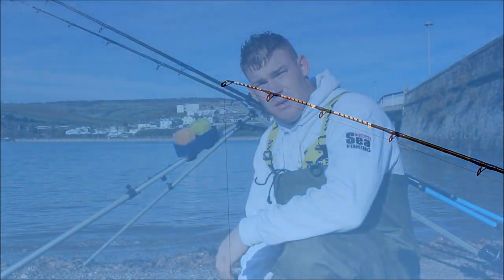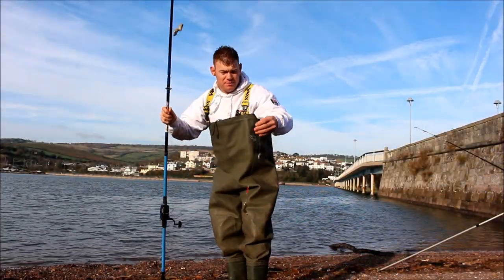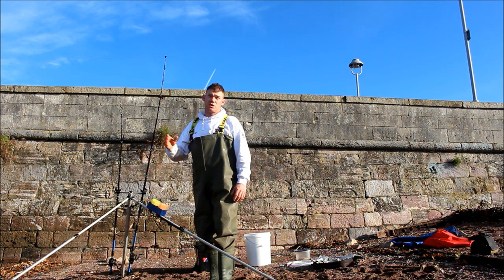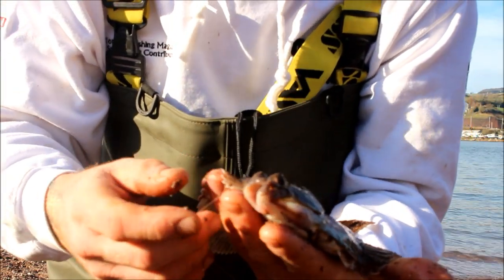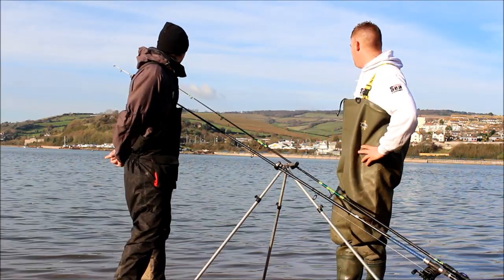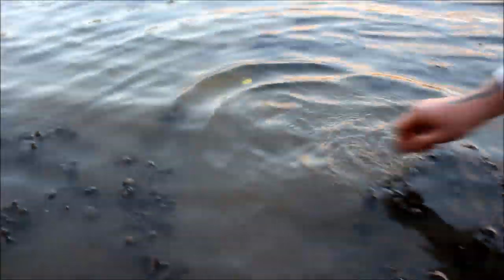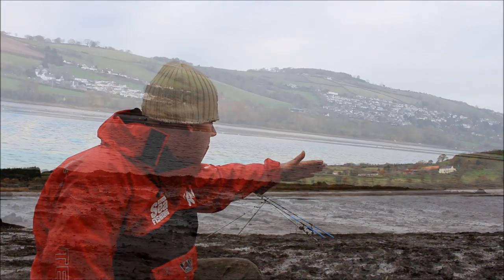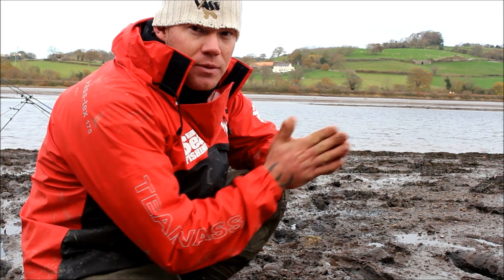ThreeSixty Sea Angling With Andy Webb episode one part 2 "Flounder Time" part 2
ThreeSixty Sea Angling With Andy Webb episode one "Flounder Time" part 2  An introduction to the flounder species for the novice anger.  Filmed at venues around the southwest of England.
I WILL RANDOMLY SELECT A NAME OFF THE SHARE LIST CLOSER CHRISTMAS.

The hunt for the specimen  = part three coming soon